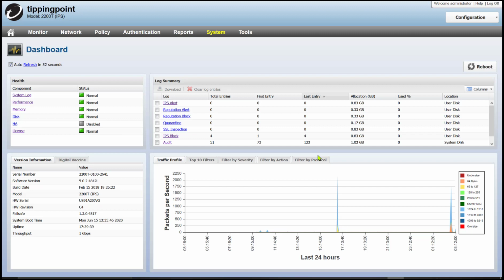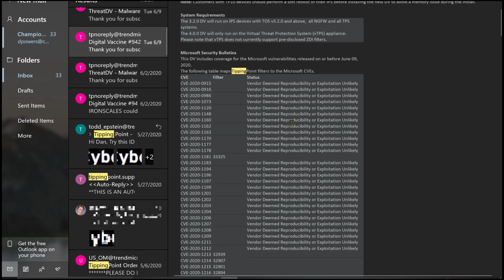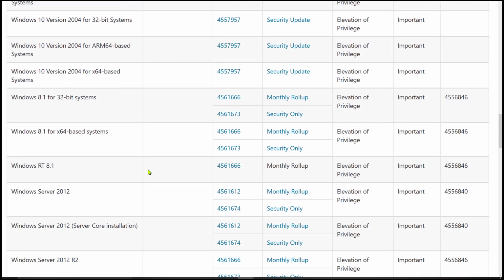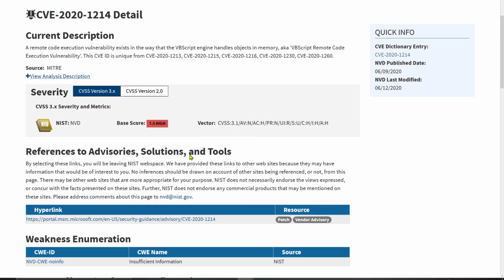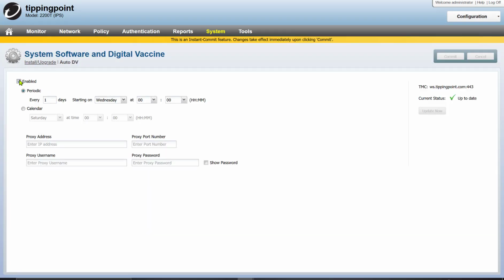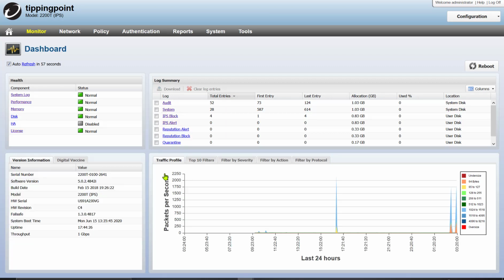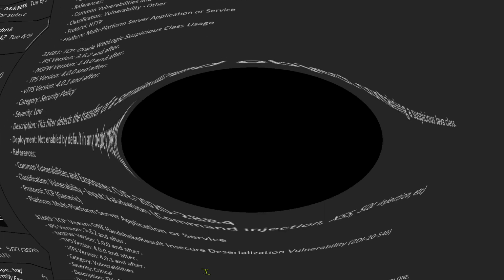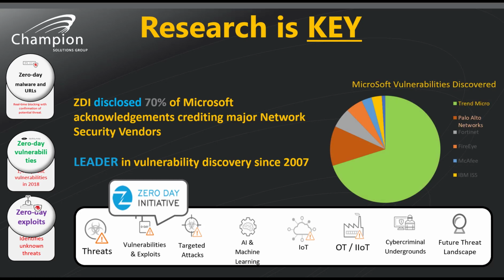Trend Micro - Digital Vaccines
Short Video Showing how Tipping Point protects you from vulnerabilities long before they even become Zero Day...